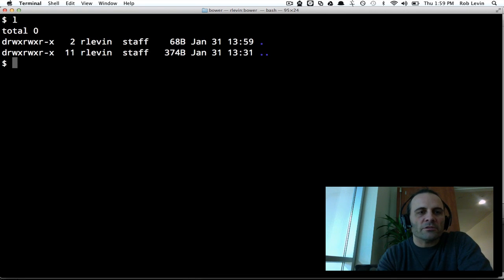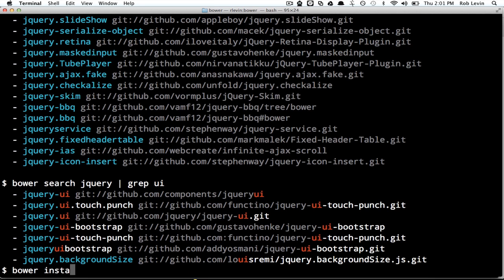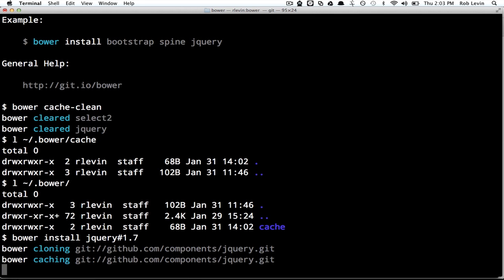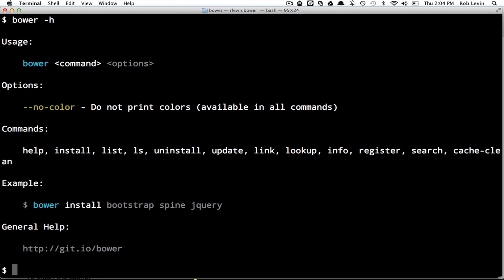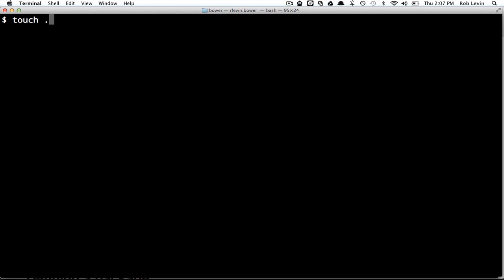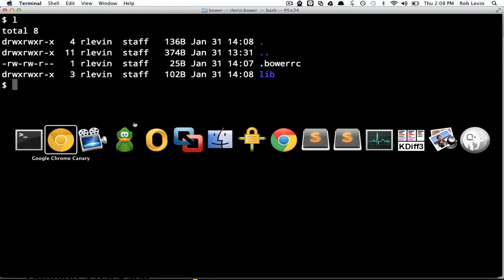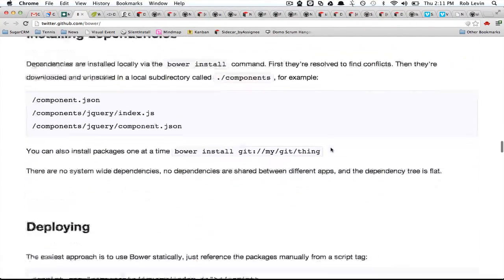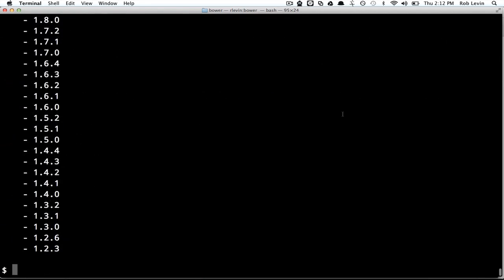How To Code: Twitter Bower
This vid goes over using Twitter's bower.js for front end package management. It's a simple but powerful tool for managing your front end libs (plus yeoman.js leverages so we want to get a grip on bower.js!).

how to code bower.js